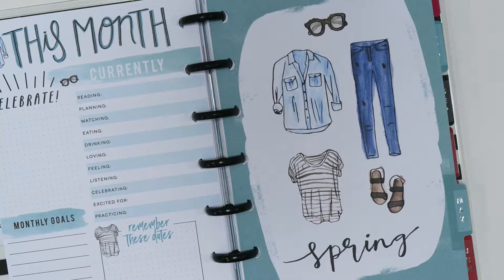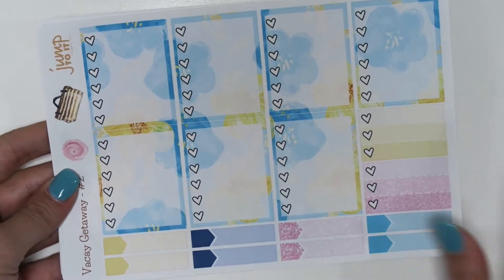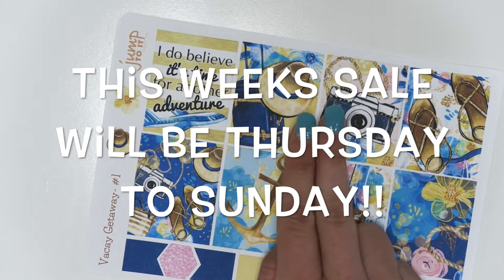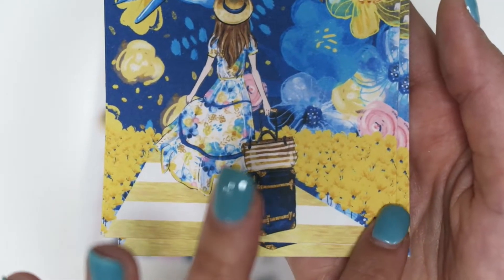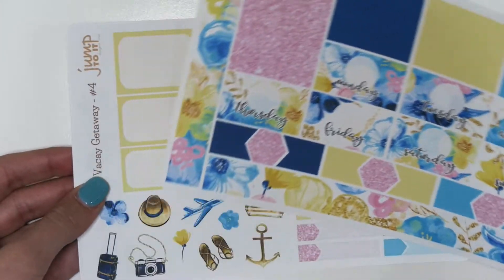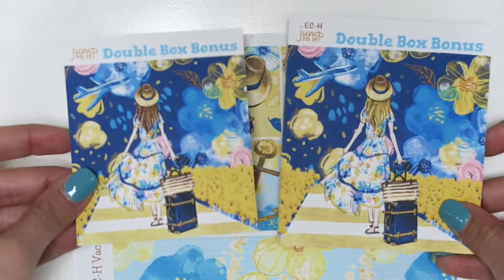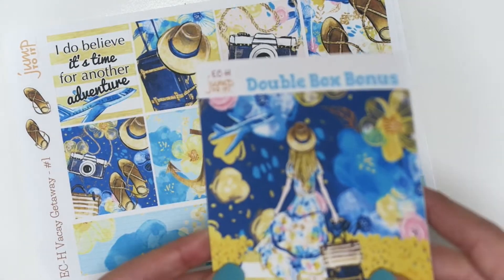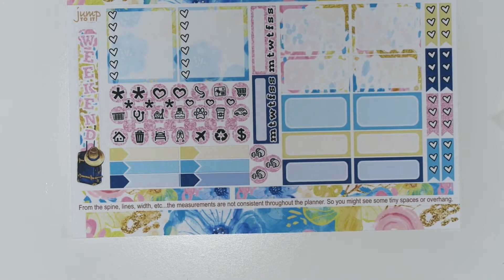New Release // Vacay Getaway Kit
Happy Wednesday! We are so excited to introduce the Vacay Getaway kit! The new release sale will be live Thursday, April 27th and will end Sunday, April 30th!
If you want to get the matching Popcorn, glitter headers, and your choice of the double box, then make sure you get the kit DURING the sale!